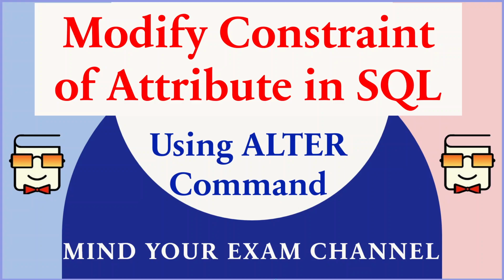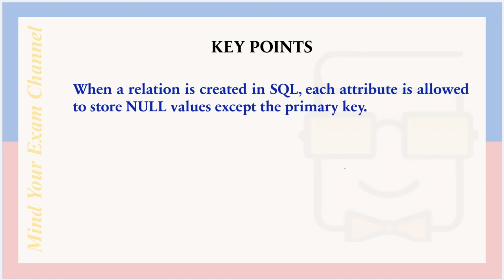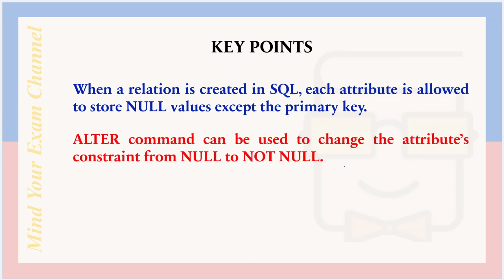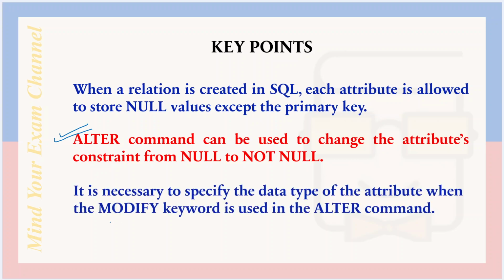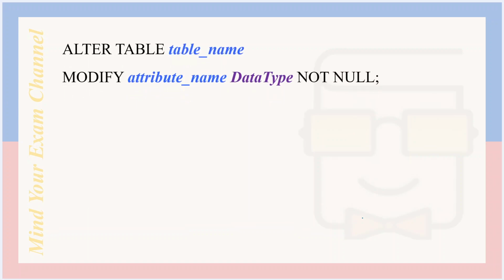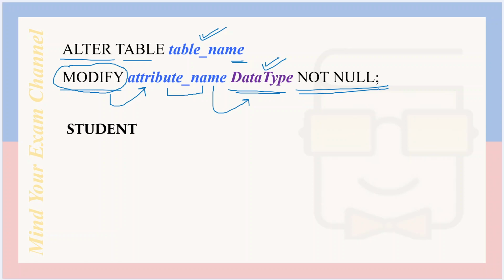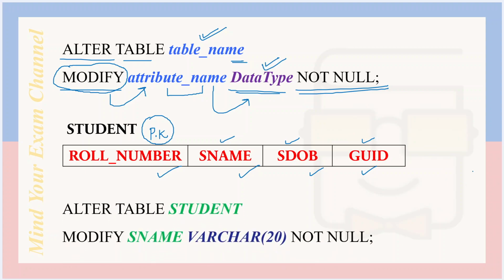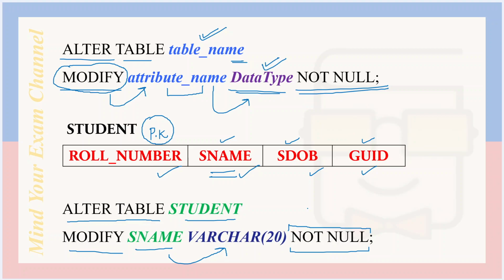Modify Constraint of Attribute in SQL | Database | Database Management System | Relational DBMS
This video explains the following concepts:
1. Alter Command in SQL
2. Modify Keyword in SQL
3. Change NULL to NOT NULL constraint
4. Change the constraint of an attribute